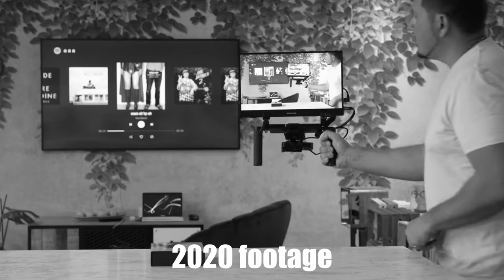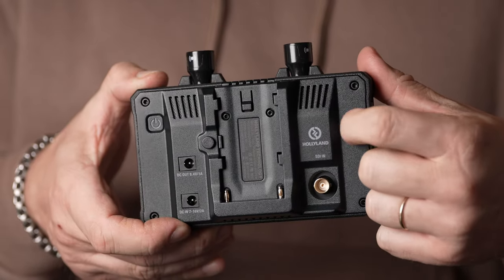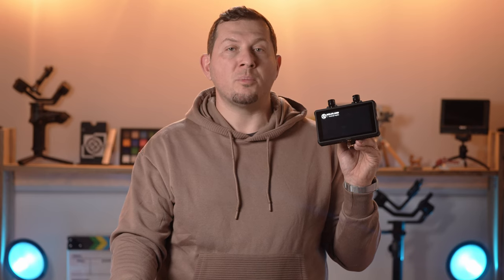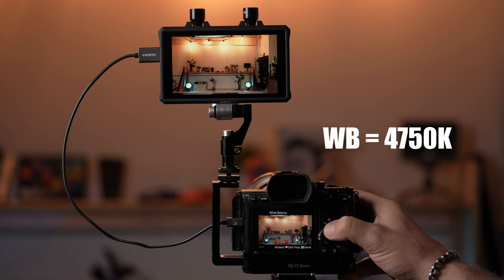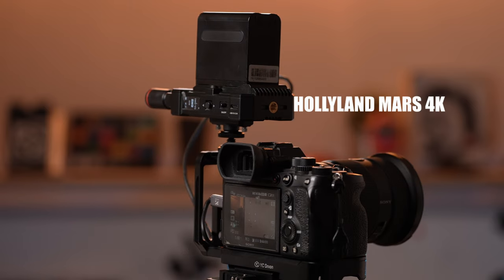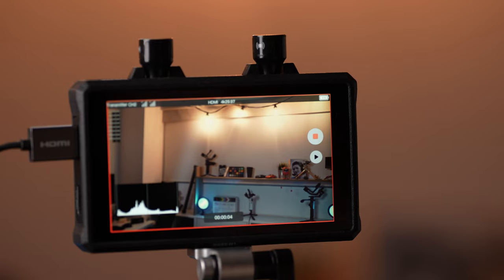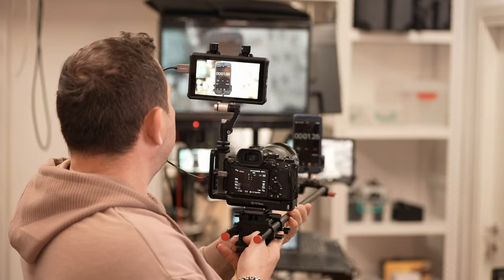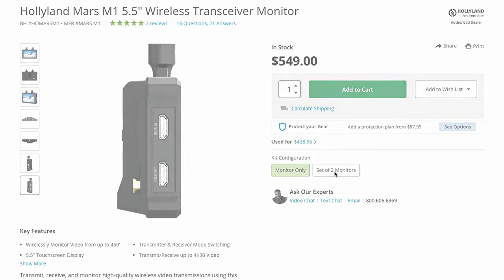Hollyland Mars M1 Wireless Transceiver Monitor Review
Today we are taking a look at a second product made by Hollyland announced back in IBC 2022 - the Hollyland Mars M1 wireless monitor and HDMI transmitter/receiver - one of the first affordable wireless monitors on the market.

- Hollyland Mars M1
- kits and accessories

Video chapters:
00:00 - Intro
00:50 - In the box
01:04 - Build and design
02:25 - Features
04:00 - In use
05:12 - Conclusion
05:28 - Pricing

*Lenses*
*Full frame*
*APS-C*
7artisans 60mm F2.8 APS-C